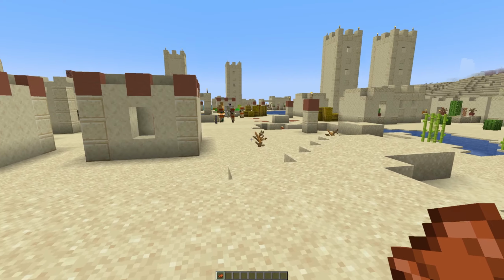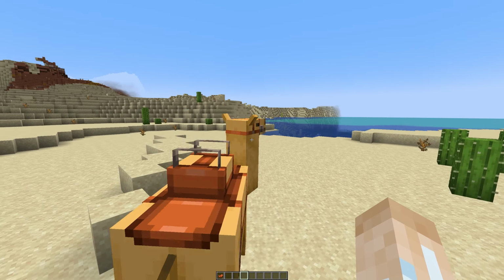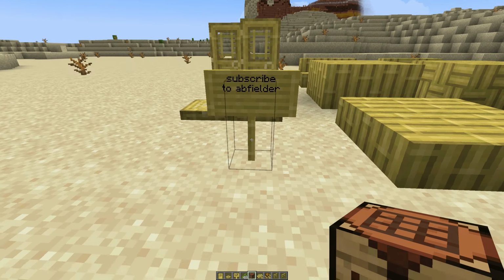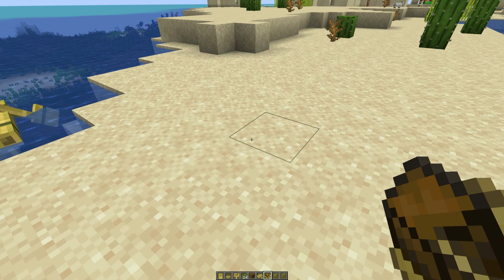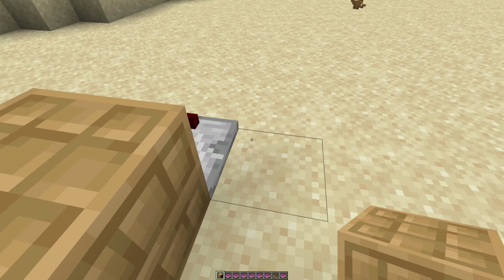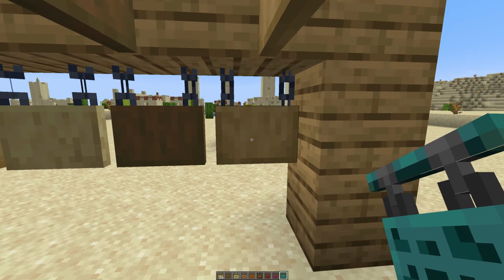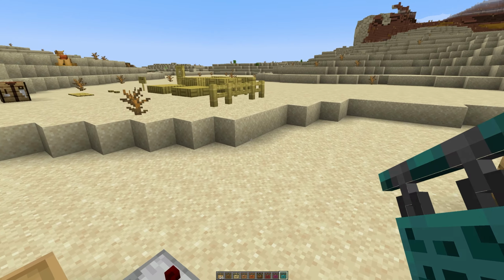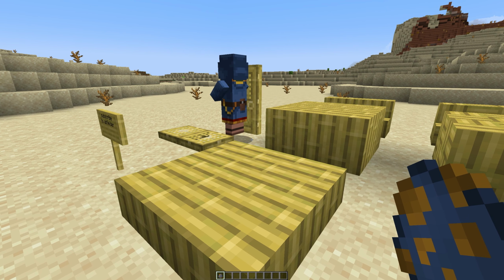22W42A The First 1.19.3 snapshot - that's right not 1.20!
So we have a first 1.20 snapshot, well at least that's what we figured only no Mojang have decided this is the first 1.19.3 snapshot, confused, watch the video to understand!